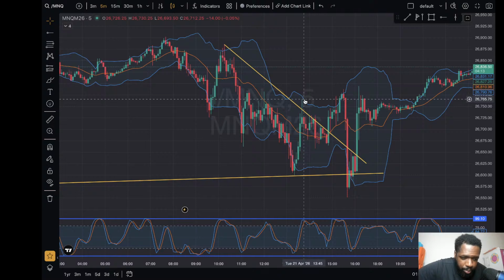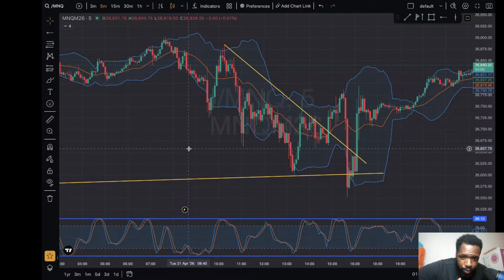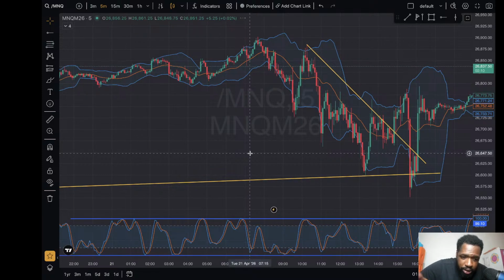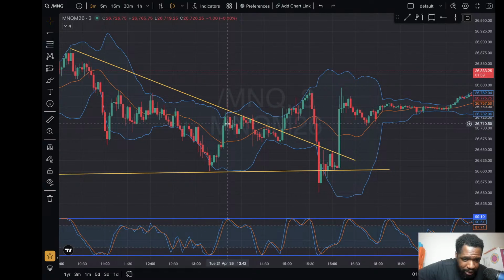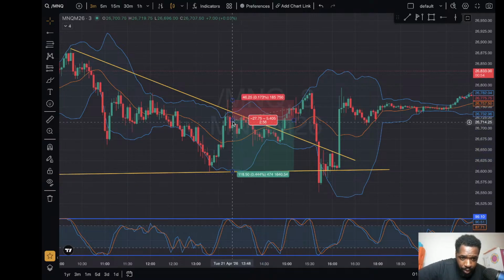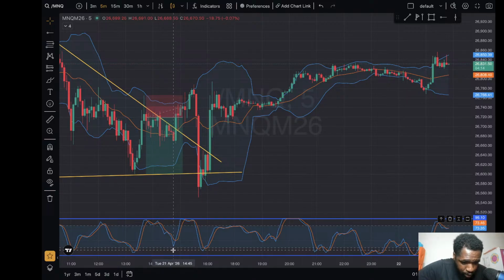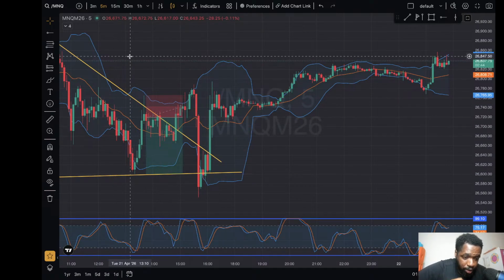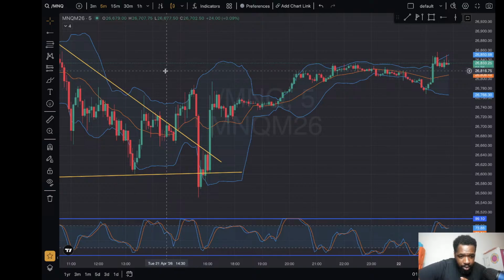Road to Funded (Trade Recap) Ep.3